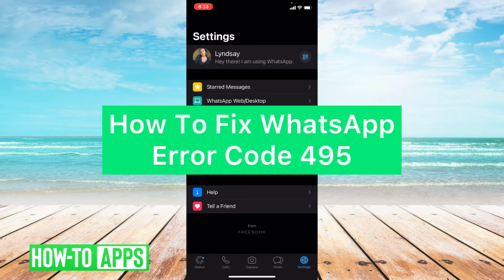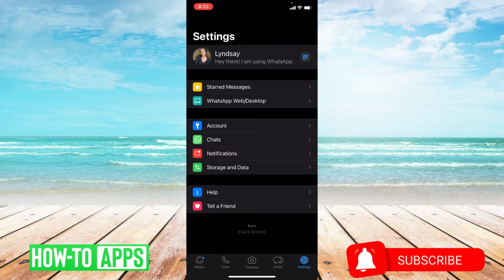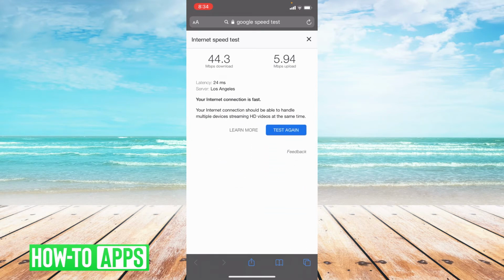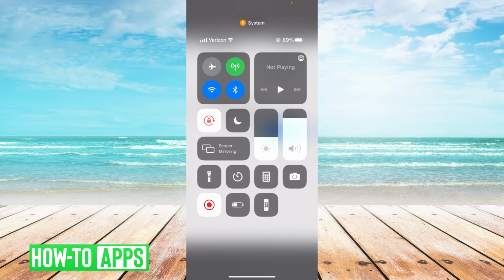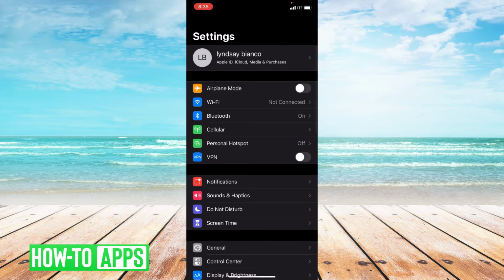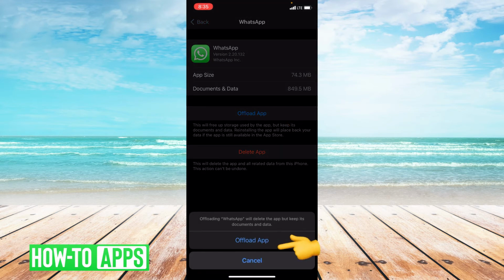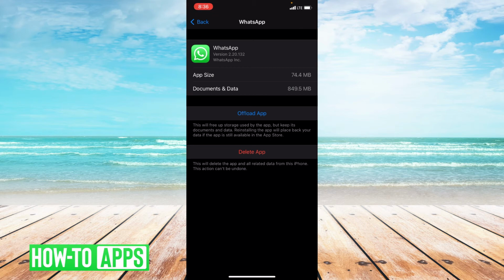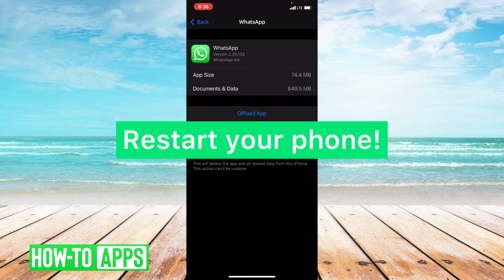How To Fix WhatsApp Error Code 495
If you keep running into error code 495 for WhatsApp, this video is for you. If you're running Android and trying to download or install an app over WiFi using Google Play you may be getting this error. The reason for the error is because your internet speeds aren't fast enough to download and install an app. In this video, I walk you through some steps you can take to check your internet speed, toggle wifi on and off to see if your cellular data is faster, and in a worst-case scenario offload and reinstall the app.

I hope this video helped solve your problem. Do you still have a question?